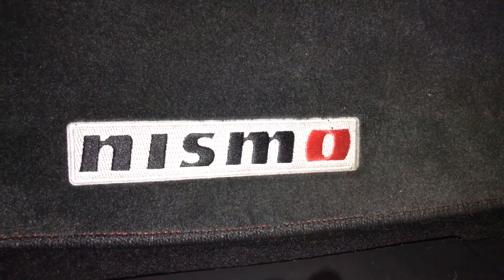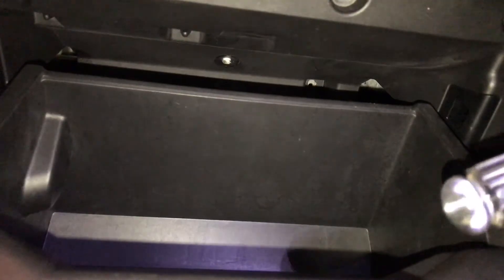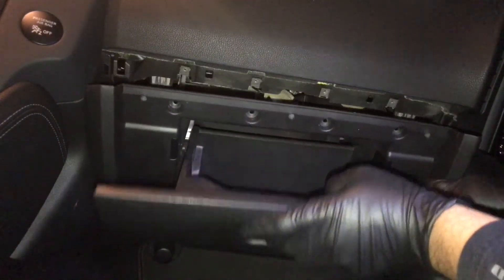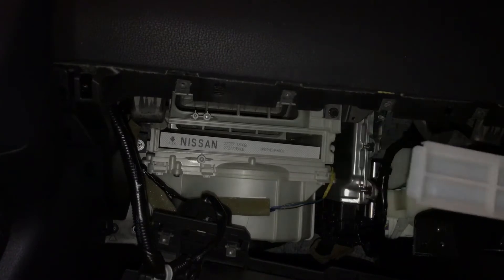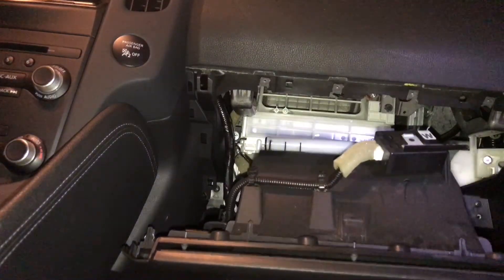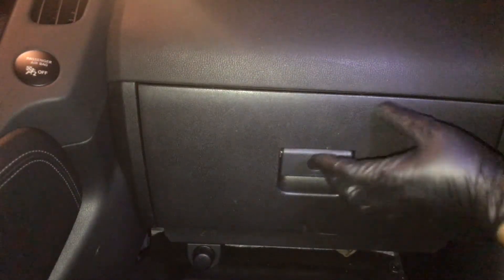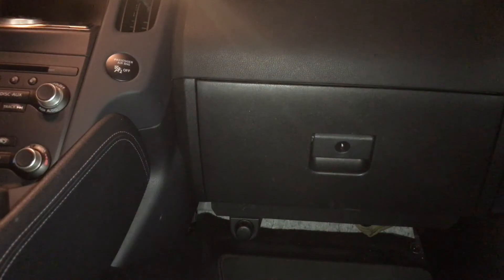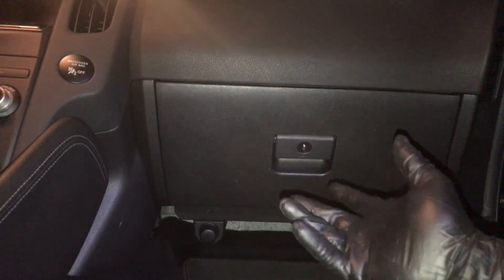Nissan 370z cabin air filter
How to change change the cabin air filter on a 2012 Nissan 370z